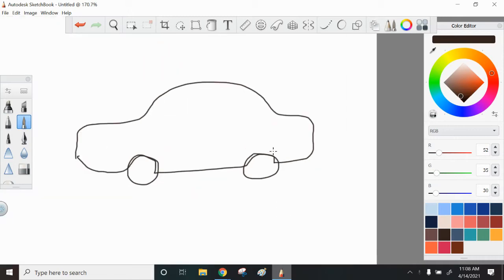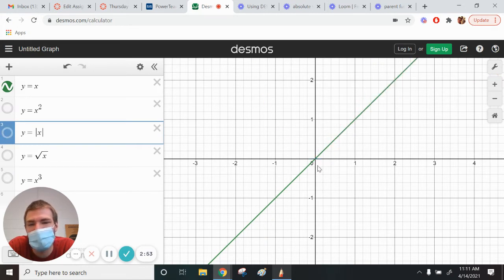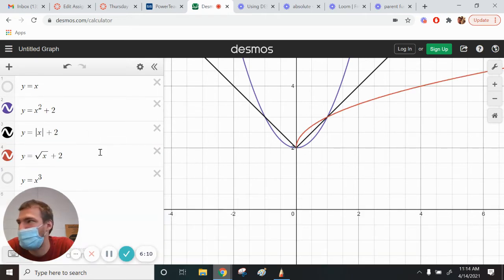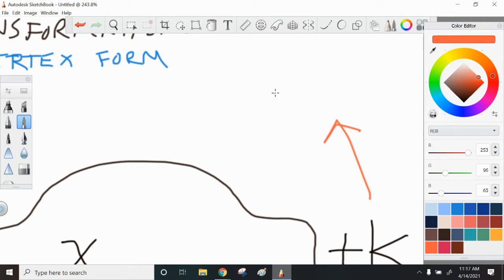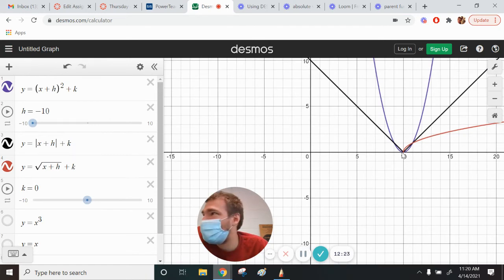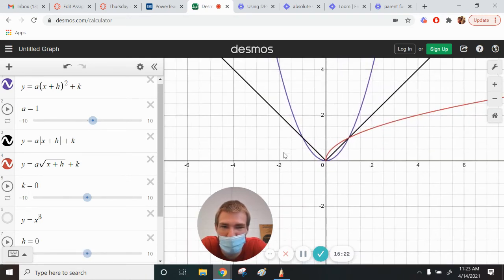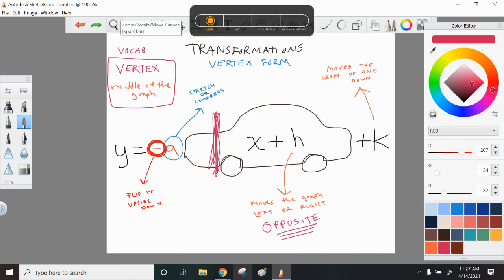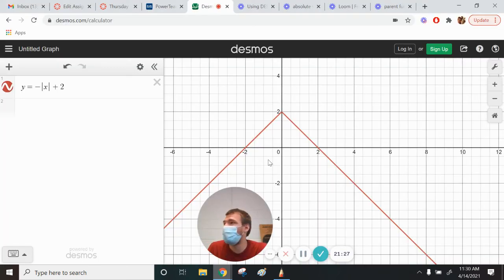[Algebra 2] How to Transform Functions in Vertex Form (transformations)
A study into how different things affect our parent functions.  Hope you find this useful!